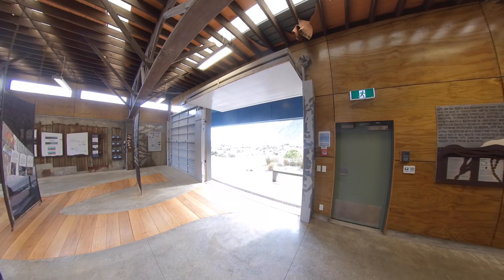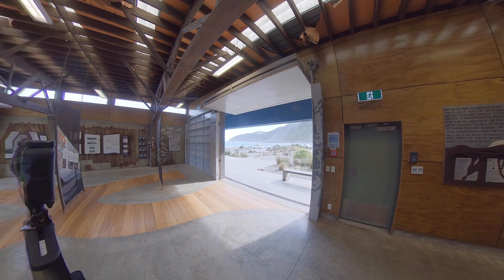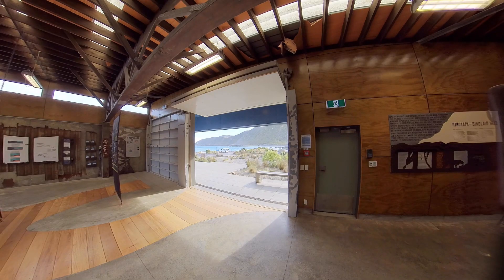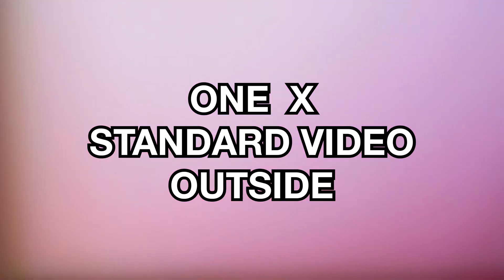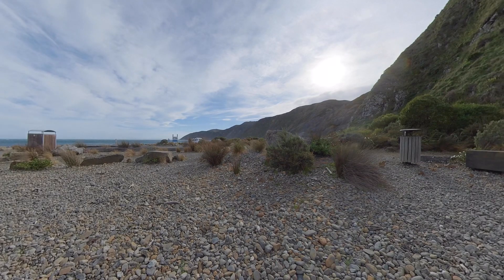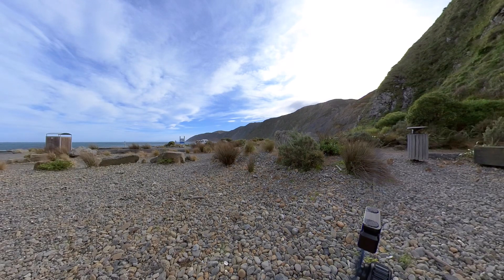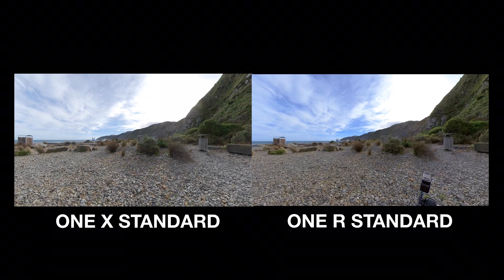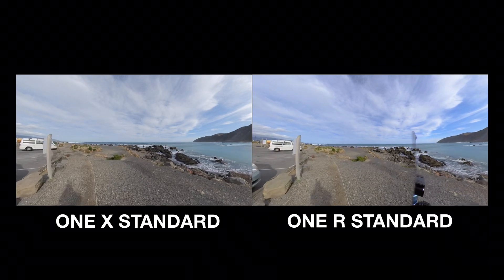Insta360 One R Vs Insta360 One X SHOWDOWN: HDR vs Standard video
If you’re not aware of the advantages of shooting HDR video using your Insta360 One R, this video will explain why you seriously need to be considering this, and why it’s so good. Oh, and I’ll also be comparing the One R to see how it compares to the One X HDR video which I love so much.
In this test, of what HDR looks like, let’s look at a few comparisons. First, lets’ shoot some Insta360  ONE R normal video and then compare that to ONE R HDR video in the same location, in roughly the same lighting conditions.

But people have also been asking me how the One R HDR video compares against the ONE X HDR video. So let’s try those comparisons too. And then we’ll try some dynamic low-speed moving HDR video in a few different conditions, directly comparing the ONE R and ONE X video, on Auto, head to head.  And let's check out how the normal video mode compares too.

And in all of these, they are reframed for flat screen viewing, rather than 360 degree viewing.